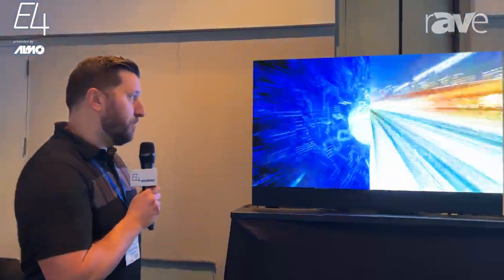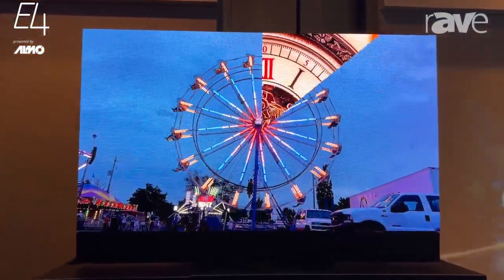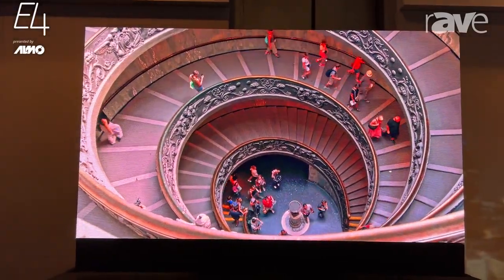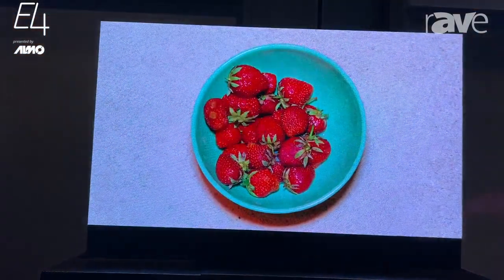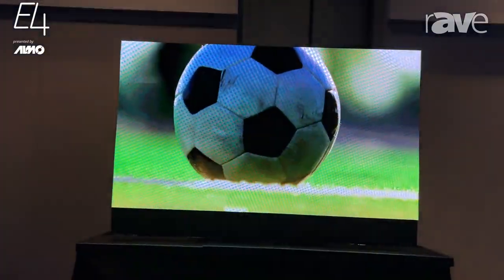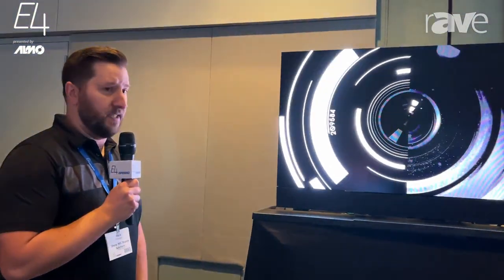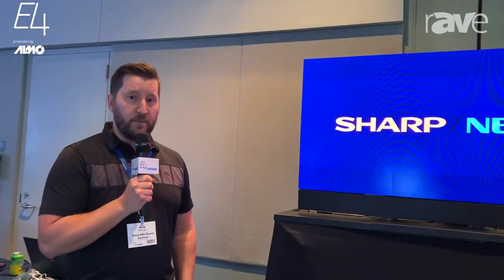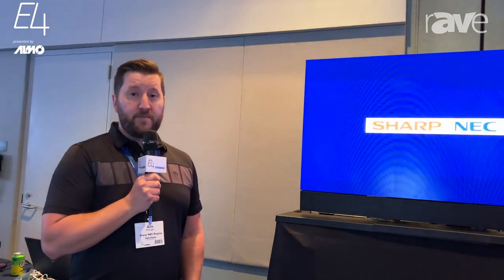E4 Experience: Sharp/NEC Features FC Series if dvLED Display with Chip-on-Board Technology